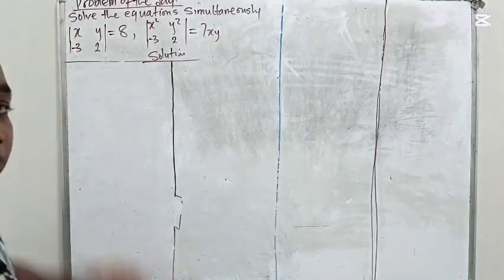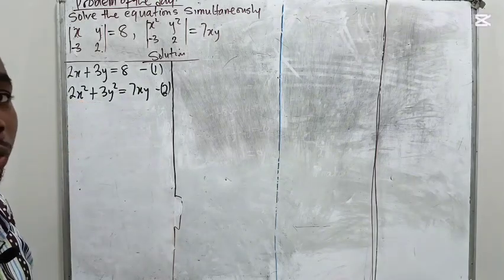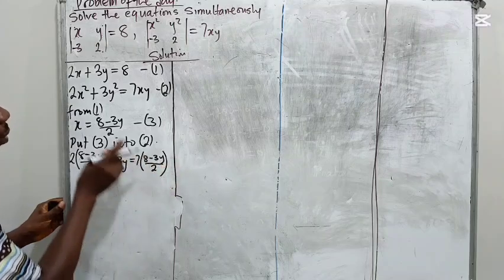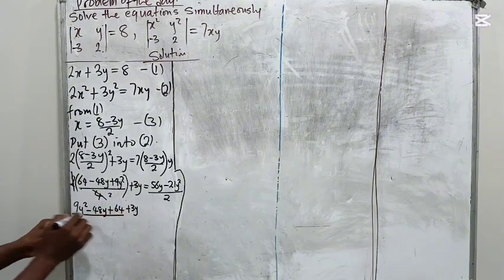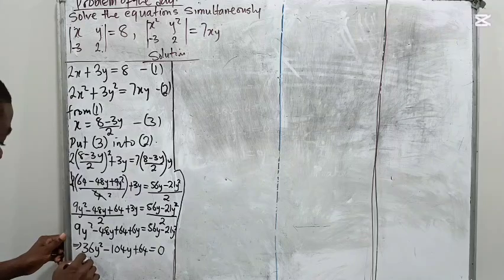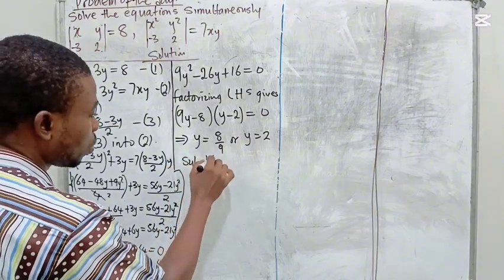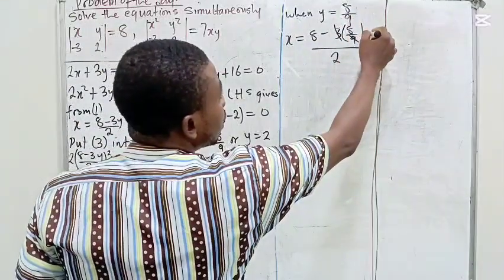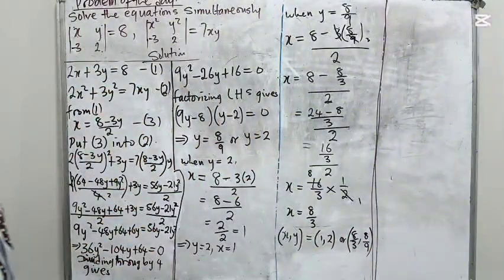Solving equations simultaneously.